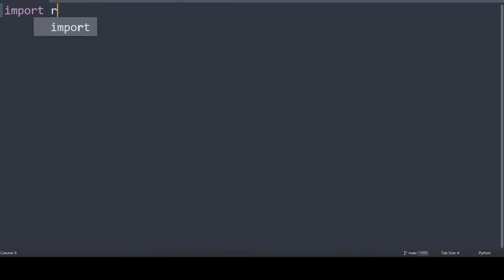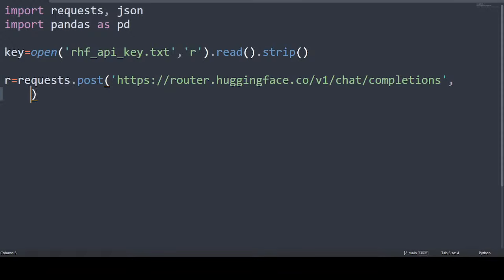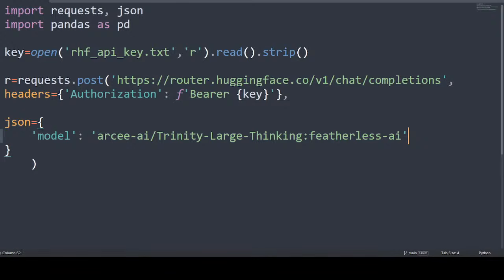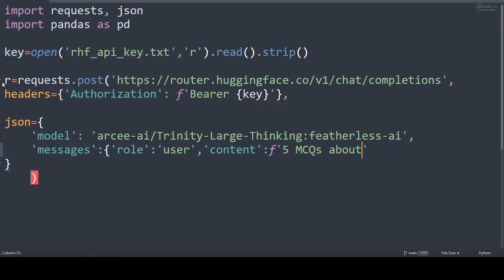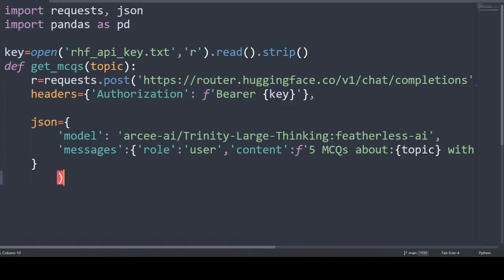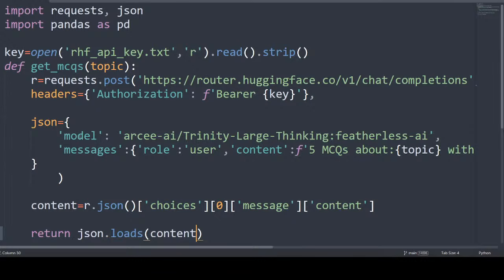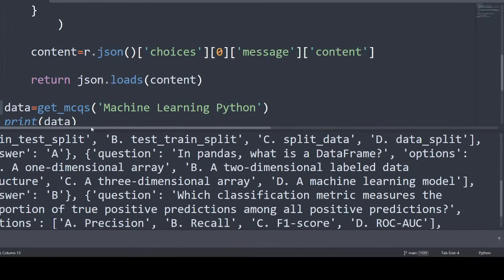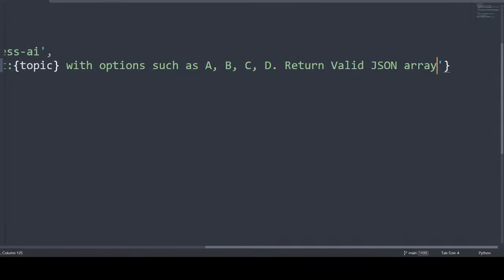GenAI for Machine Learning with Simple Prompt in Python for Cleaning, Processing and Visualization